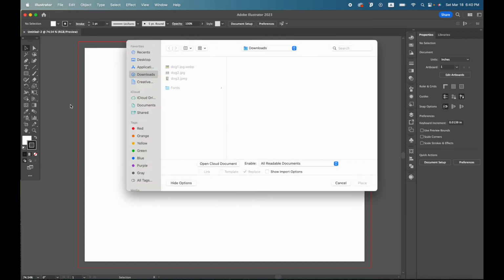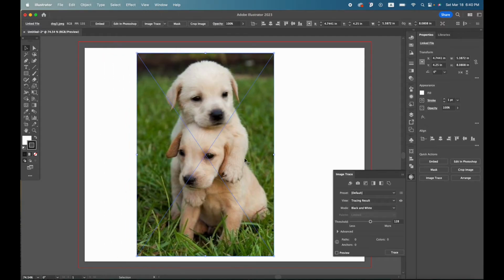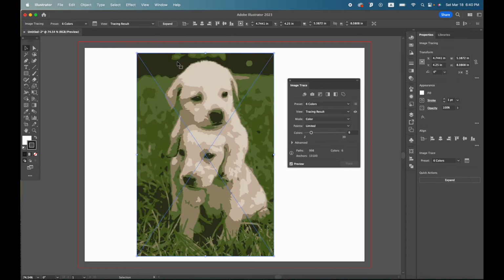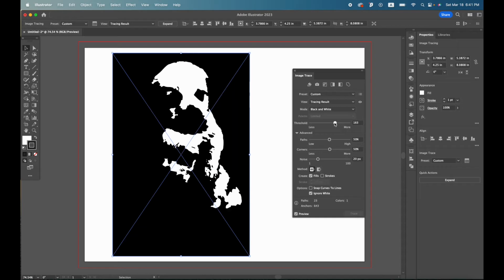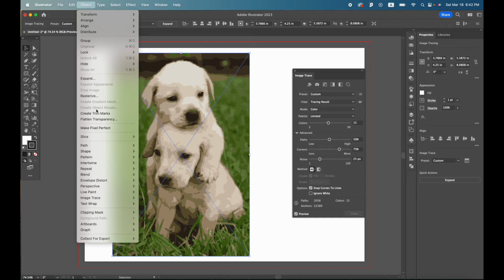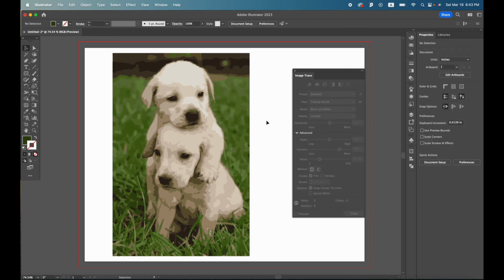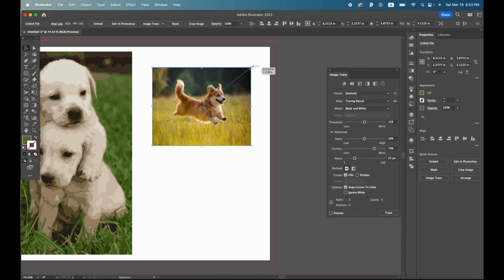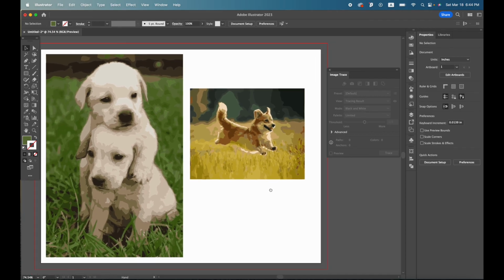Turn ANY image into a digital illustration in 2 minutes! Illustrator tutorial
Hello everyone! In this video I show you how to turn any image that you have into a stunning digital illustration! This easy 2-minute adobe illustrator tutorial is great for everyone from beginner to advanced.
I hope you enjoy it and don't forget to thumbs up!